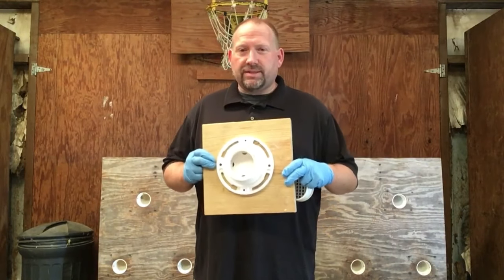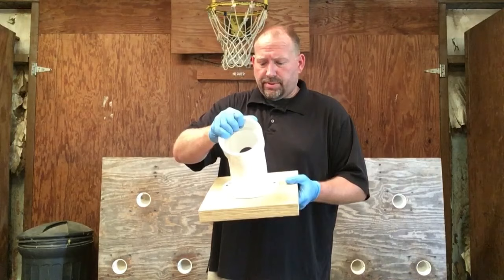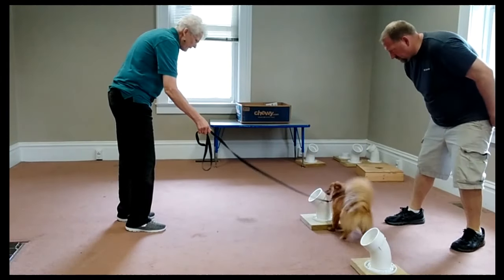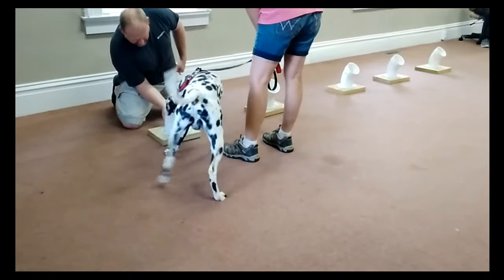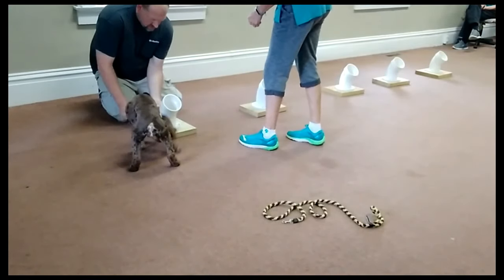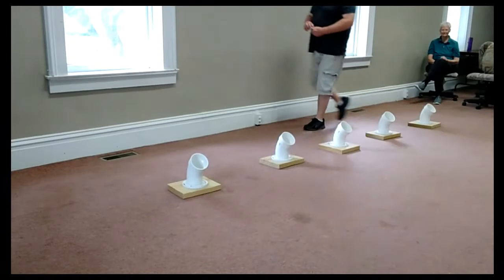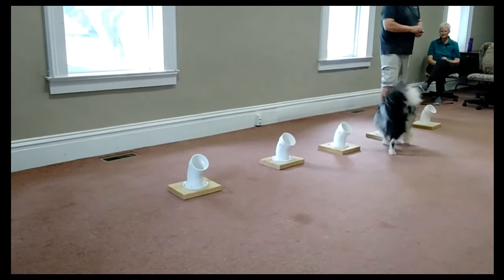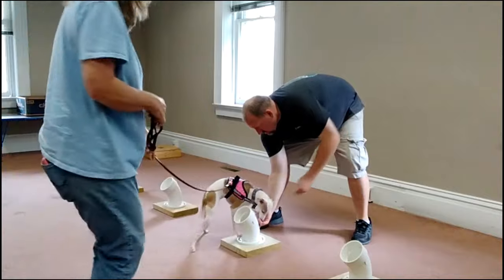Introduction to scentwork using odor imprinting tubes.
In this video we help you get started in the sport of scentwork using the odor imprinting tubes.  I provide step by step instructions on how to start and when to move off from the first step.

You can order all your Amazon needs through this link while supporting the channel